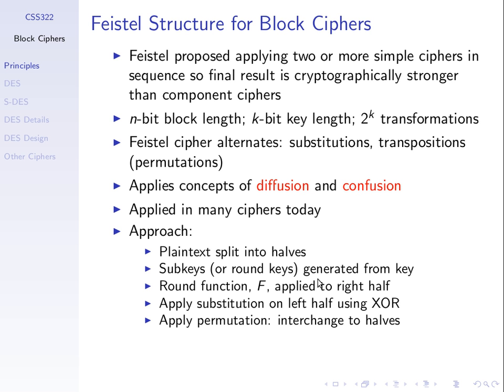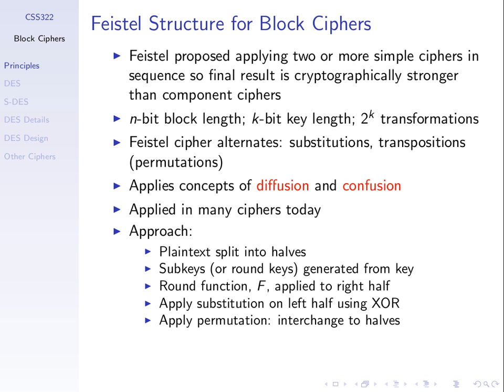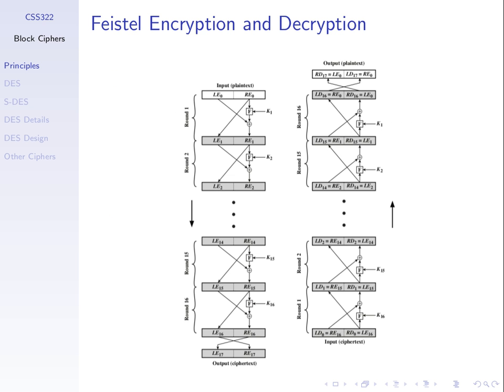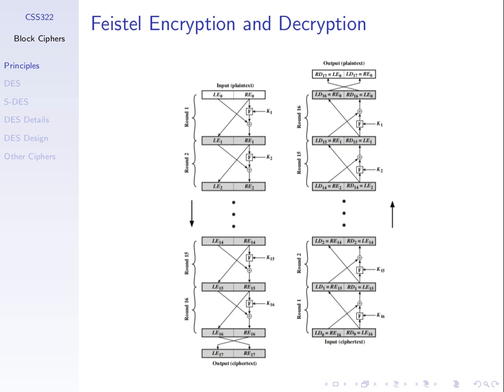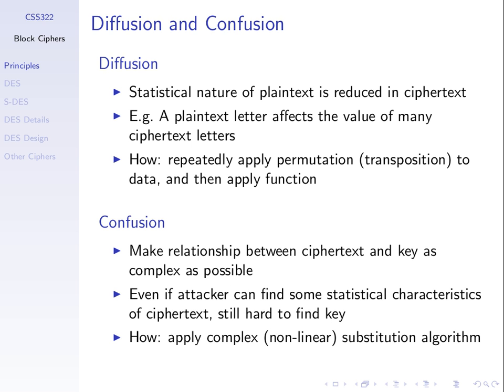CSS322, Lecture 06, 23 Nov 2012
Lecture 06 of CSS322 Security and Cryptography at Sirindhorn International Institute of Technology, Thammasat University. Given on 23 November 2012 at Bangkadi, Pathumthani, Thailand by Steven Gordon.